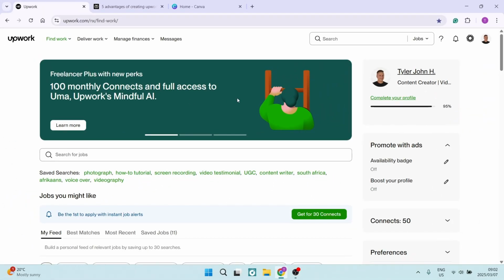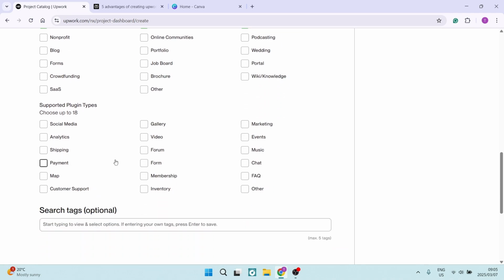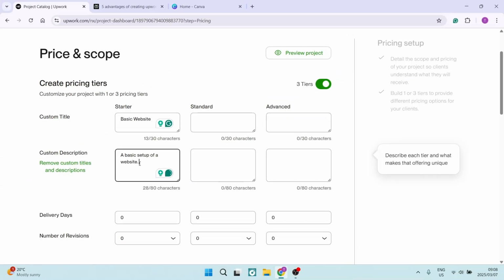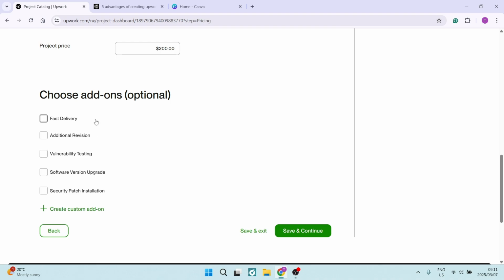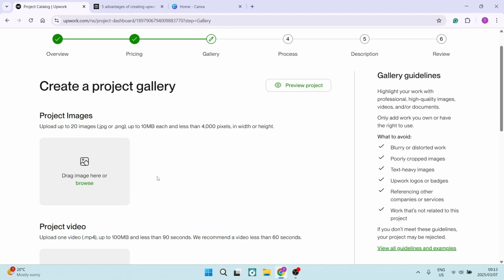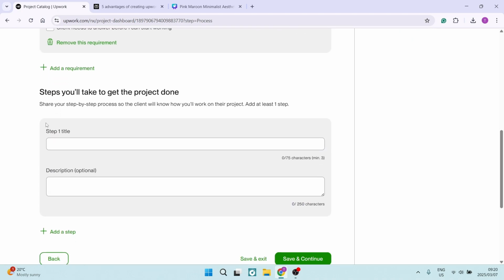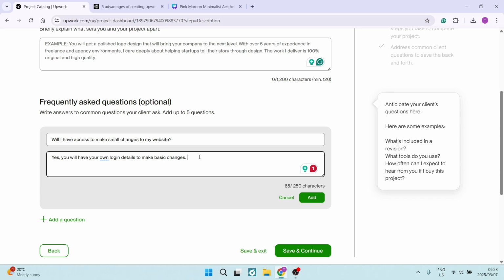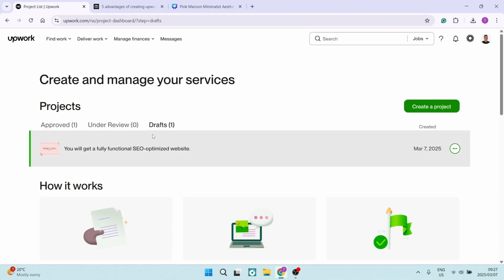Create a Project on Upwork Like a Pro! & Get More Jobs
Do you want to attract more clients on Upwork? Learning how to create a project is one of the most effective ways to showcase your skills and services! In this video, we’ll provide an in-depth guide on how to create a project on Upwork, from start to finish. Whether you’re an experienced freelancer or new to the platform, this tutorial will help you stand out and win more work.

We’ll start with the basics of setting up a project, including how to choose the right project category, write a compelling title, and craft an engaging description that grabs clients' attention. You’ll also learn how to define your deliverables, set competitive pricing, and select the best images or videos to showcase your expertise. We’ll even cover how to optimize your projects with SEO-friendly keywords to improve your chances of being found by potential clients.

Beyond these technical steps, we’ll share tips for making your projects more attractive—such as offering tiered pricing, highlighting unique services, and providing examples of work you’ve done in the past. If you’re ready to build a strong freelance presence and make it easier for clients to hire you, this video is a must-watch. By the end, you’ll have the knowledge and tools to create a standout project and take your Upwork career to the next level!